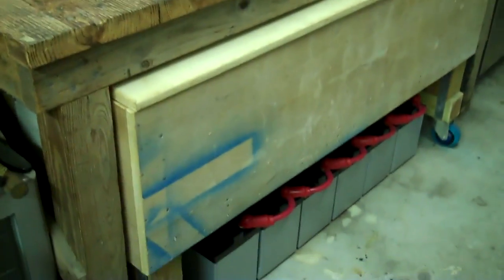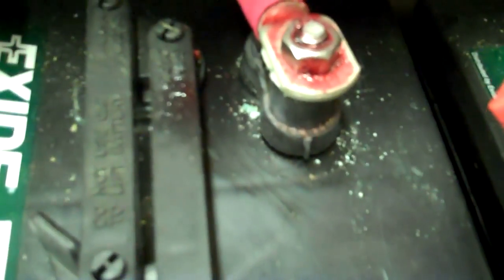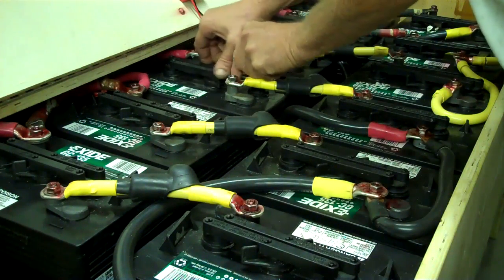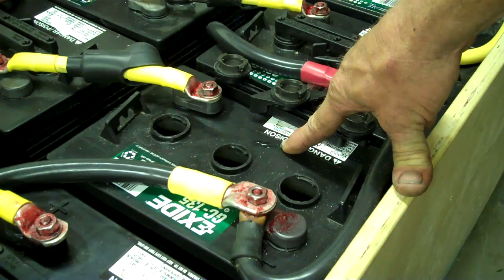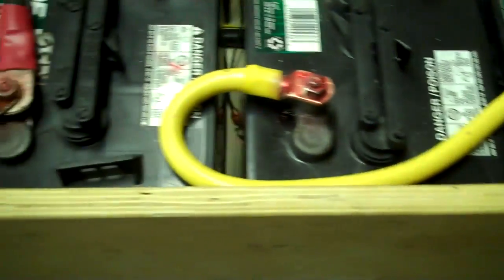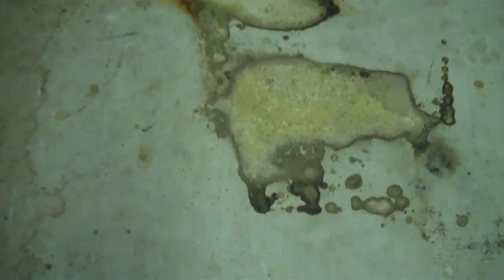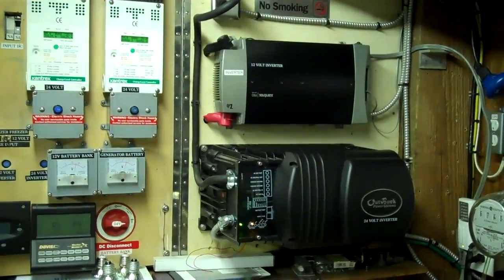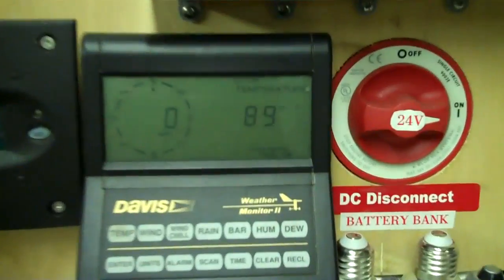SOLAR POWER AND BATTERY BANKS TRYING TO HELP IT MAKE SENSE. MORE TO COME...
Your battery bank is one off your largest investments when it comes to an off grid or battery backup system. Learning how to care for them is very important. Your batterys is one part of your system that has a shelf life. Getting the most out of them is up to you. I do understand that alternative energy is "to say the least"very confusing. I will do my best to clear it up. I will try to do some videos that I feel may help you on your road of making your own energy.